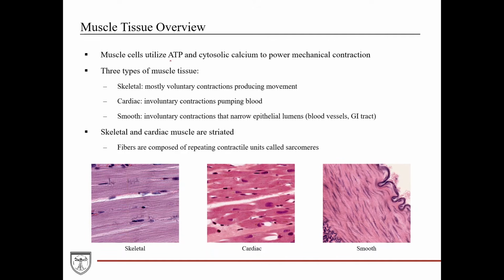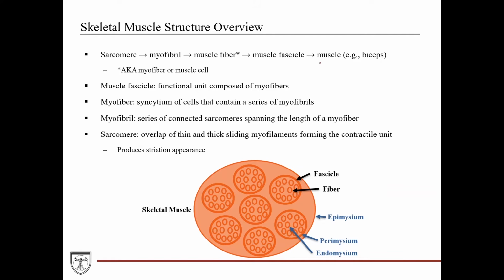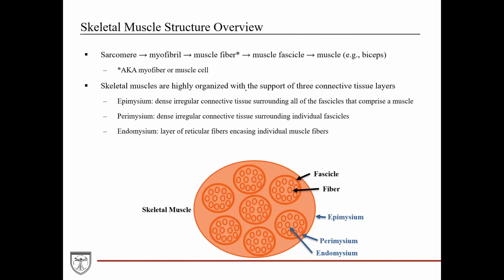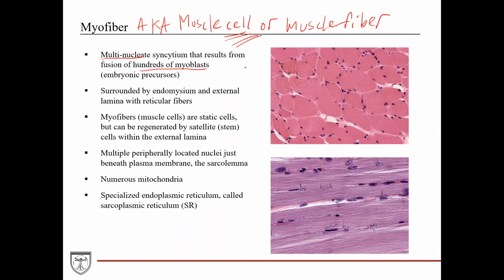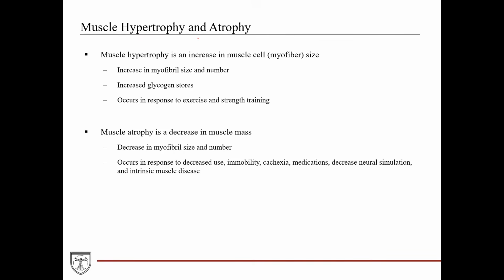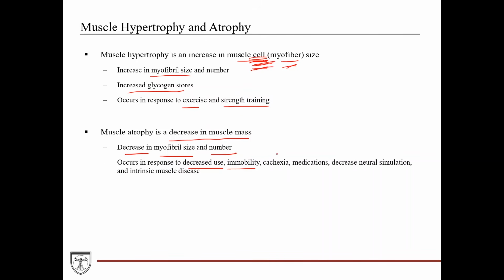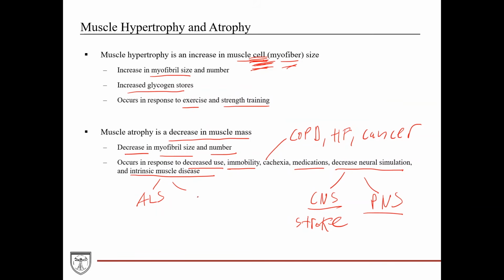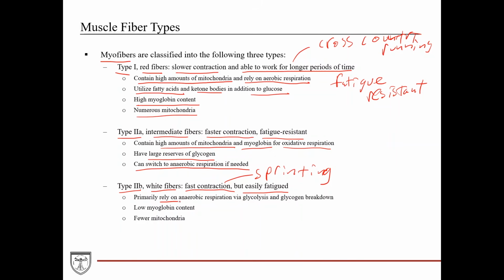Skeletal Muscle Histology [Muscle Histology Part 1 of 4]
Histology and cell biology of skeletal muscle cells and tissue. Overview of muscle fiber types (I vs IIa vs IIb). Also compares/contrasts skeletal muscle vs cardiac and smooth muscle tissue. This video is a part of our Histology Video Course